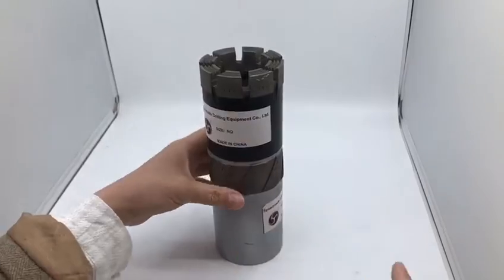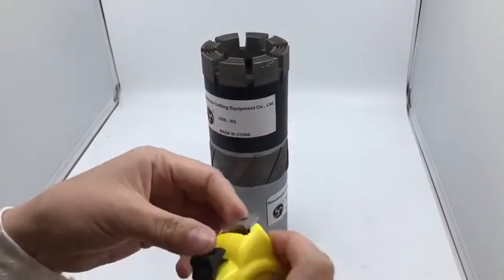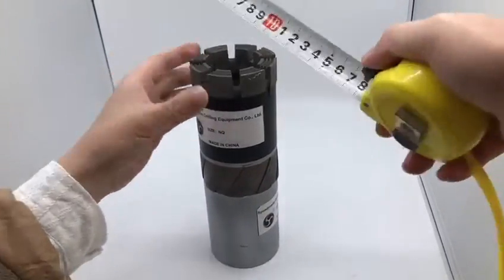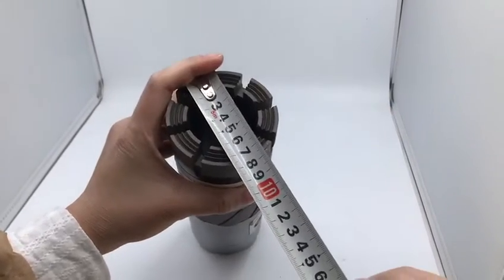PDC bit series HQ BIT AND REAMER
15 years of the professional manufacturer, customized various types of PDC drill bits